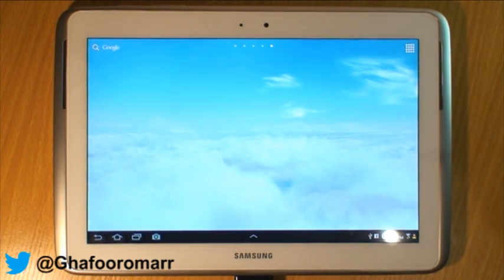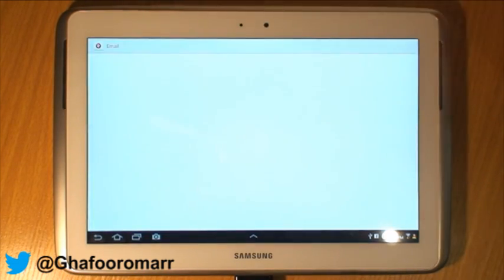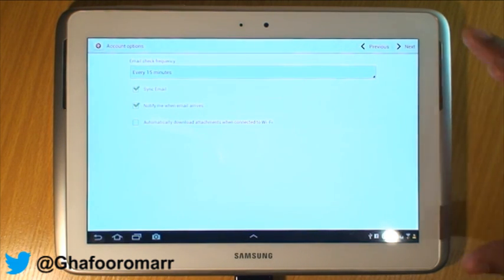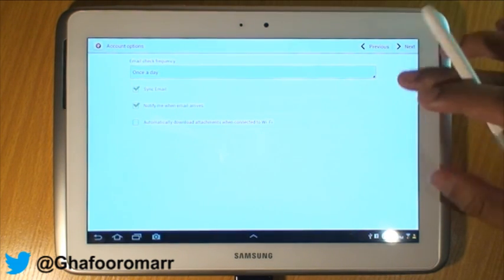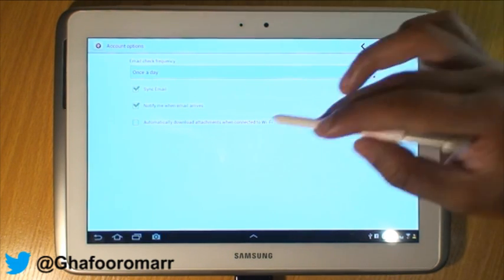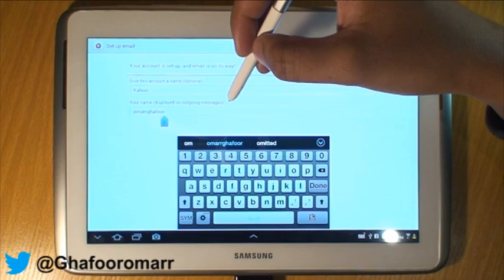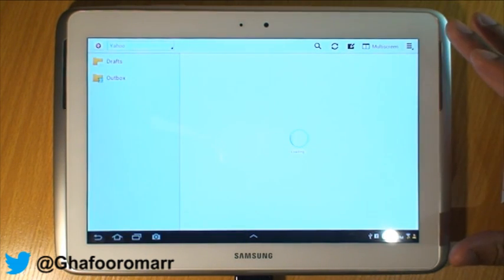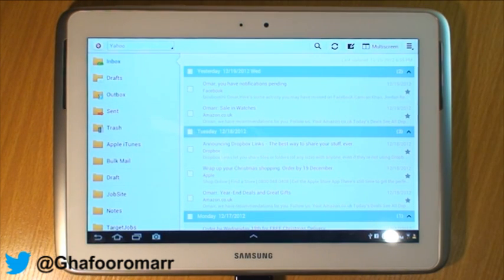How to set up an email account on the Galaxy Note 10.1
This ia a video about how to set up an Email Account on the Samsung Galaxy Note 10.1.

Social

Google+ Omarr Ghafoor

Any questions just post on the bottom i'd be happy to answer